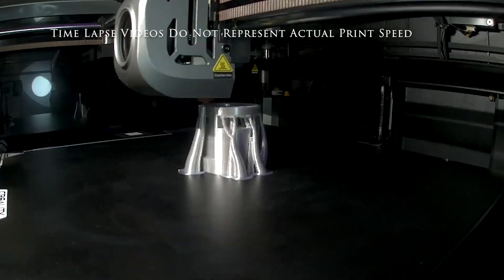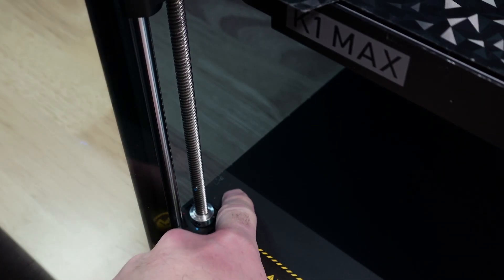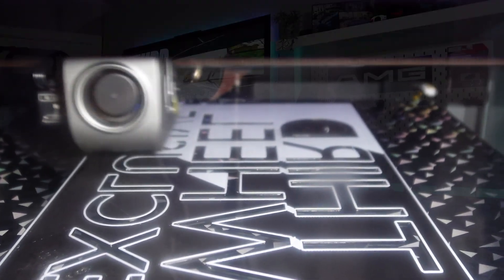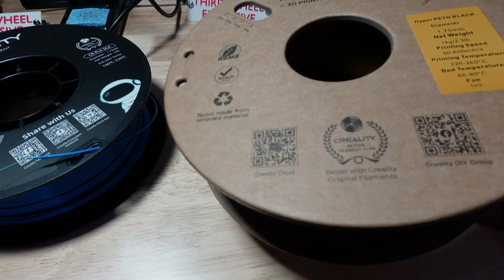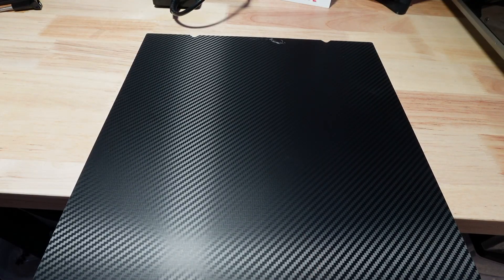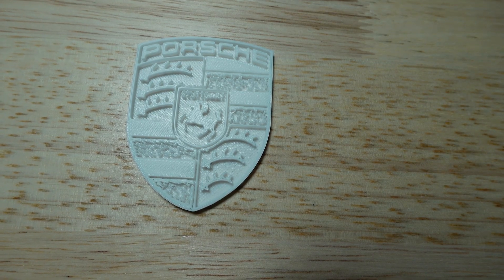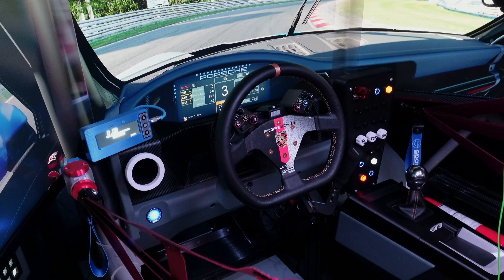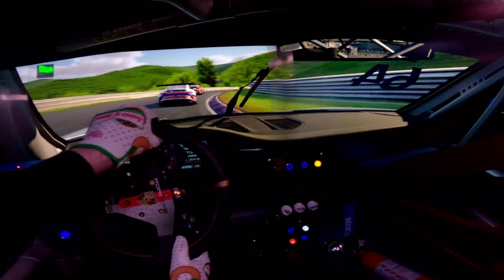3D Printing a Race Car Cockpit with the Creality K1 Max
In this Creality K1 Max review, I take a hands-on look at how this ultra-fast 3D printer performs when put to the test printing real sim racing rig parts. The mission is to build the most visually immersive sim rig you have seen yet and the K1 might be my new best friend. From mounts to cosmetic upgrades, I’ll break down print quality, speed, reliability, and whether the K1 is worth it for DIY sim racers or hobbyists.